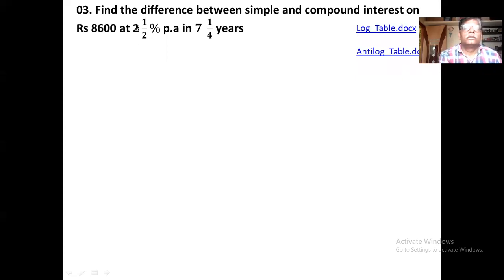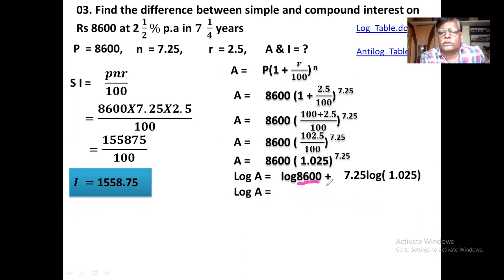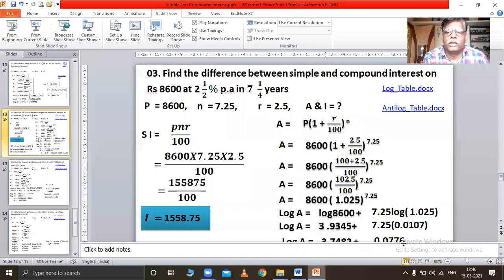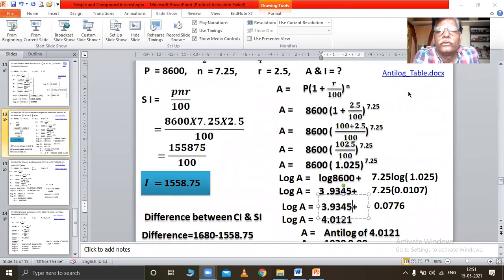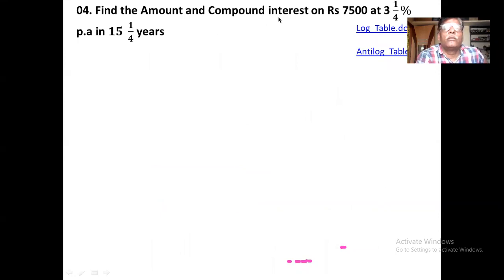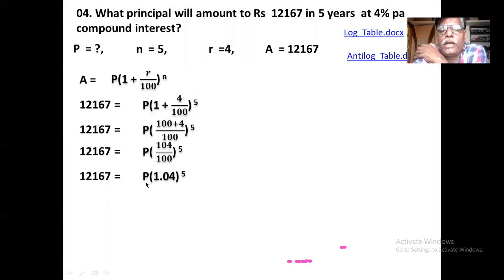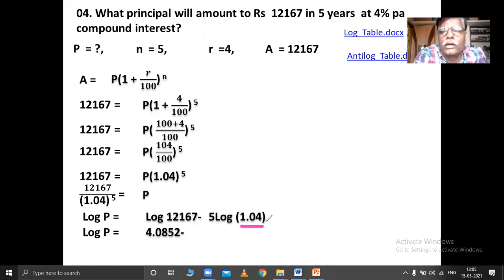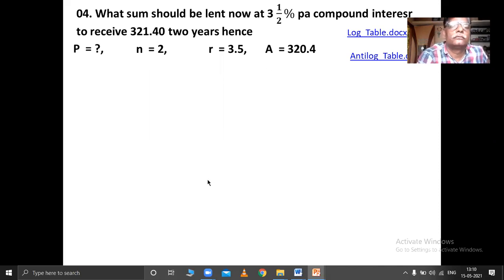CI 04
Examples on Compound Interest